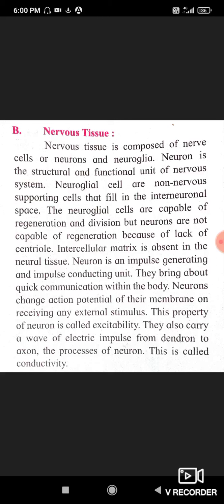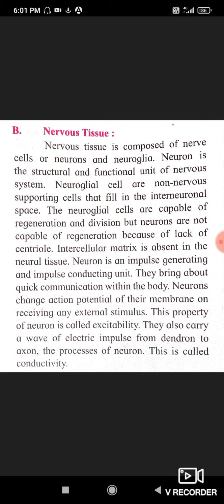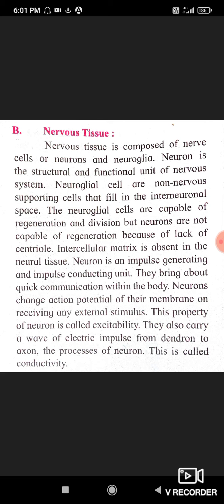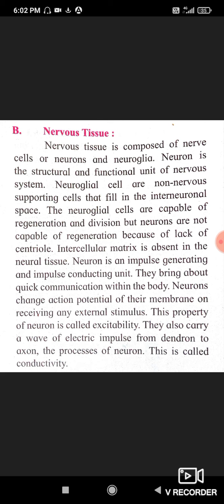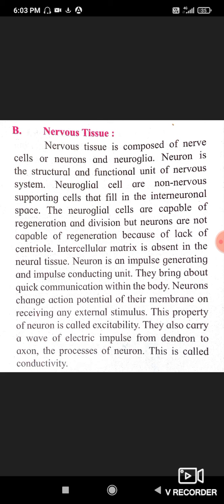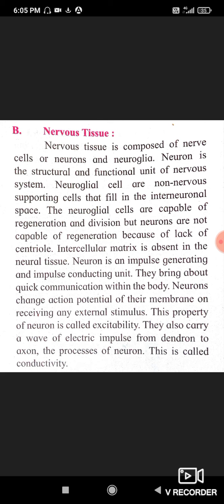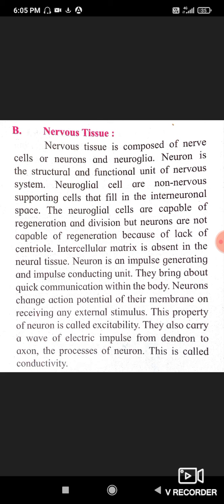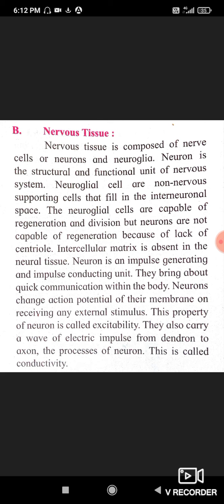NERVOUS TISSUE:ANIMAL TISSUE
BIOLOGY FOR 11th AND NEET